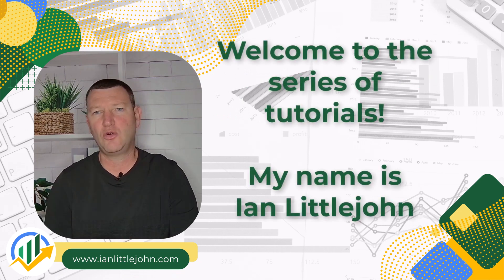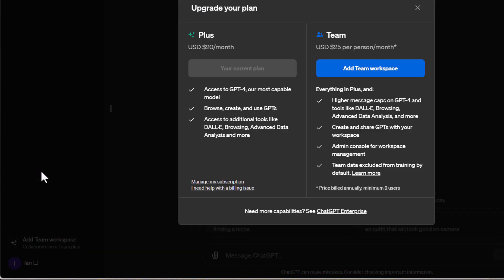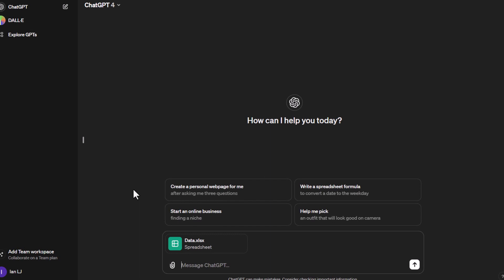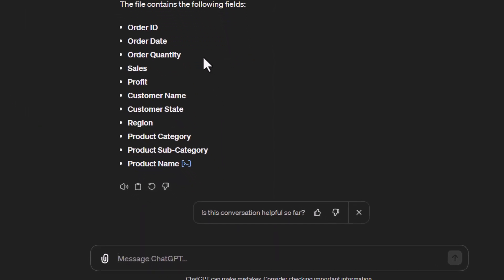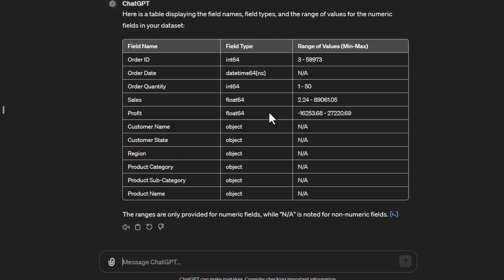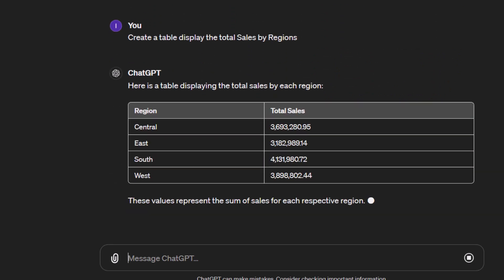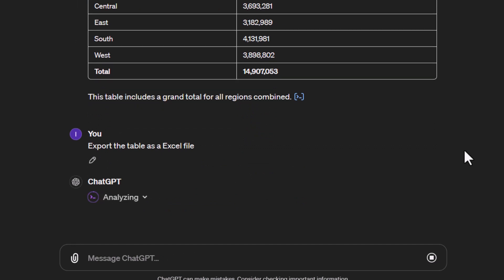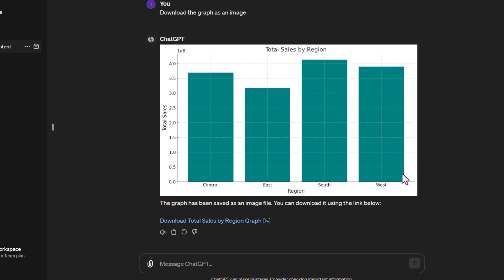Analyzing Data with ChatGPT: Tutorial 1 - Introduction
Welcome to the first tutorial in our series designed to empower you with the skills to use ChatGPT for analyzing Excel data efficiently. This session covers the initial setup and basic instructions needed to start leveraging ChatGPT's capabilities, particularly focusing on the Plus plan features for enhanced data handling and analysis.

🔍 What You'll Learn:
•How to set up your ChatGPT account for data analysis.
• The importance of the ChatGPT Plus plan for accessing advanced features.
• Basic commands to load and analyze data from Excel.
• Techniques for querying and manipulating large datasets.

If you would like to download the sales data file used for the tutorial, please go

🚀 Tutorial Highlights:
• Initial Setup: Guided walkthrough on logging in and preparing ChatGPT for data analysis.
• Loading Data: Demonstrating how to upload and analyze a dataset containing over 8,000 rows of sales data.
• Analyzing Data: Simple commands to generate insights such as field names, types, and data range analysis.
• Advanced Commands: Creating tables, formatting data, and exporting results to enhance data presentation.
• Visual Data Representation: Steps to create and export graphical representations of data analysis results.

📝 Please Note:
Ensure you have the appropriate licensing from OpenAI to use ChatGPT. This tutorial is suitable for users of most internet browsers like Safari, Chrome, and Edge.

Join us in this tutorial and start transforming your data into actionable insights today!